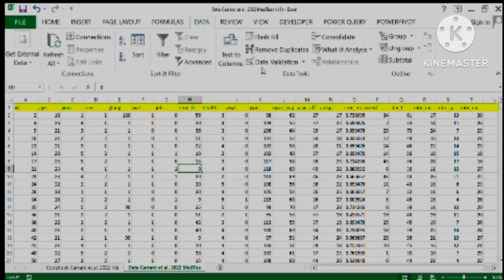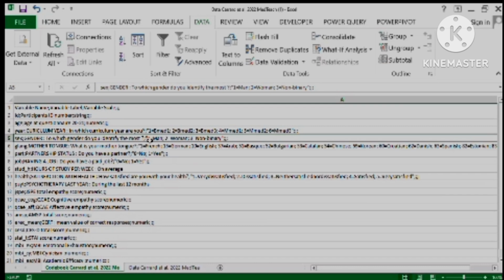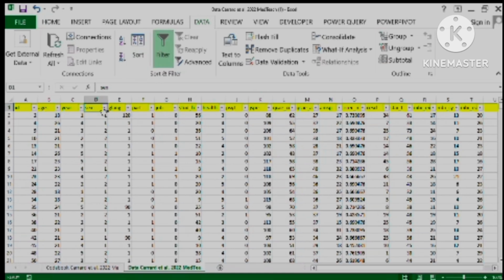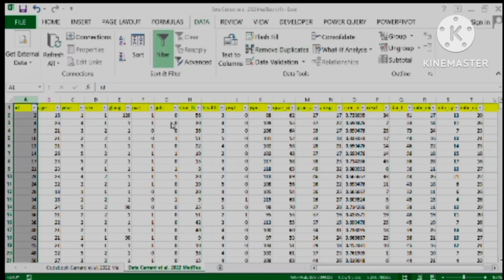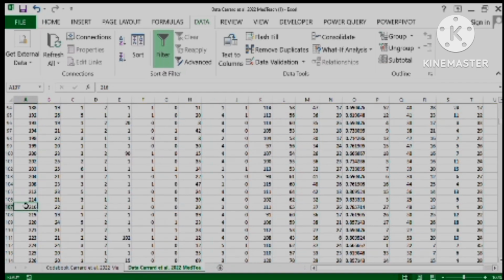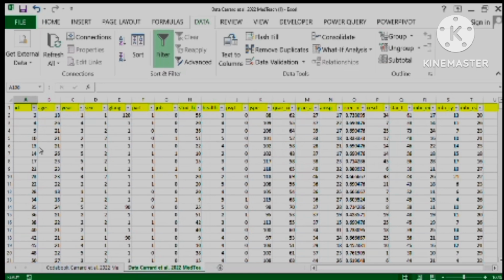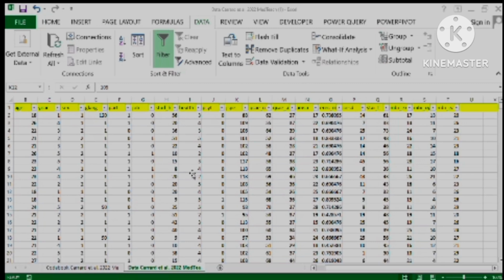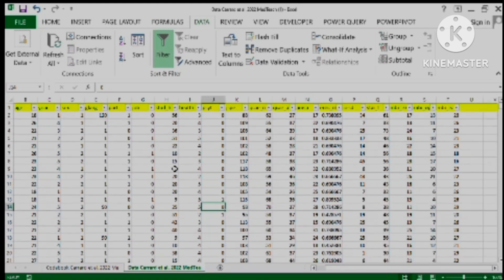data analysis,Excel query for corporate